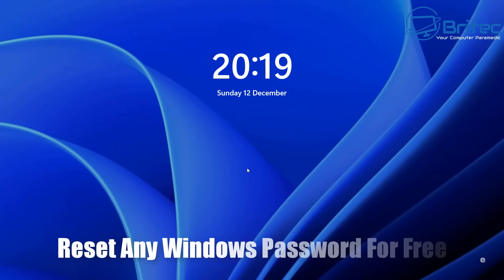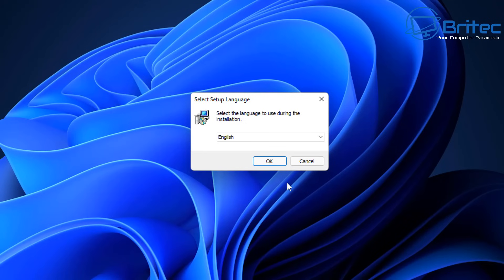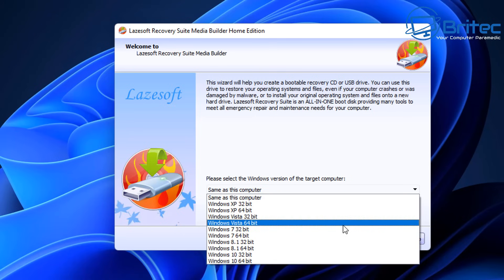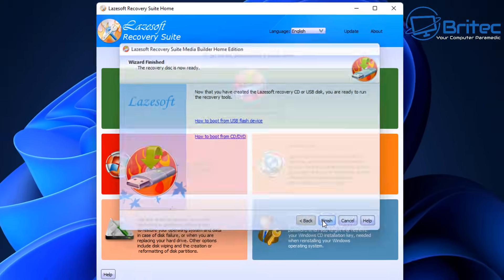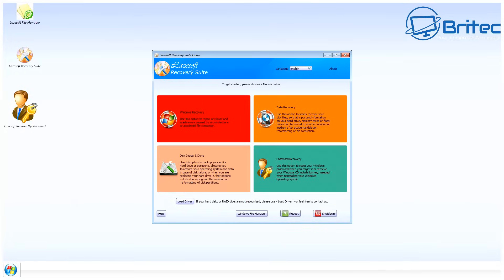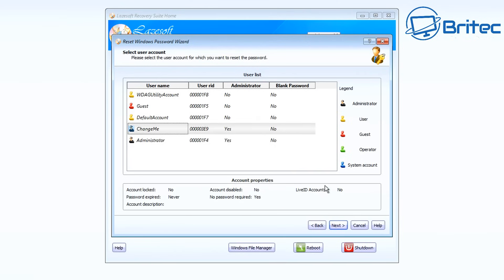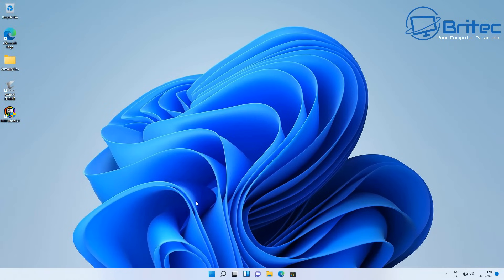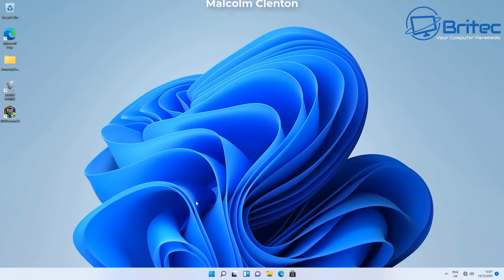Reset Any Windows Password For FREE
Today we will take a look at how to reset your lost or forgotten password for your Windows account and you cannot login to your computer. You can use this method on a local Windows account running the following Operating Systems.
Windows XP
Windows Vista
Windows 7
Windows 8
Windows 8.1
Windows 10
Windows 11
The FREE software is ONLY for Home User.